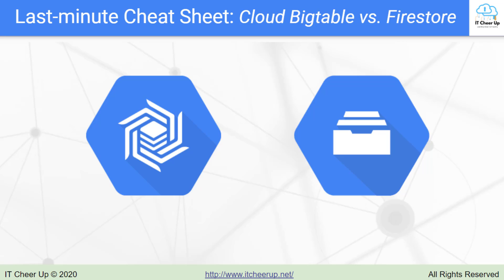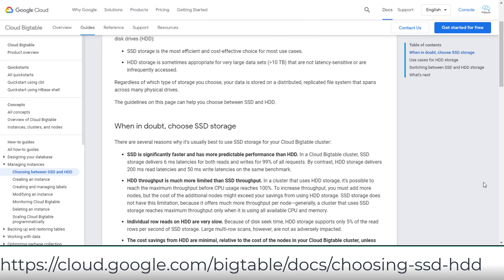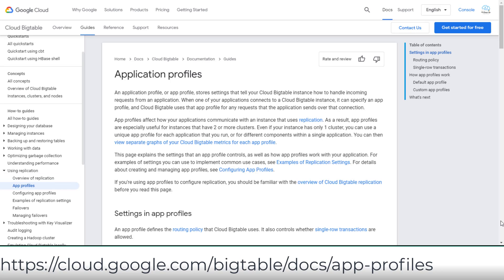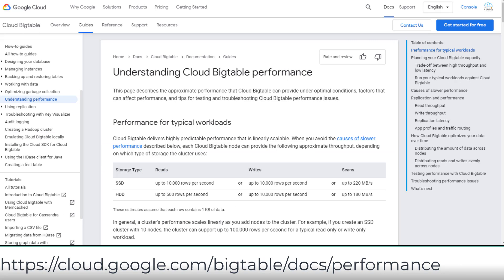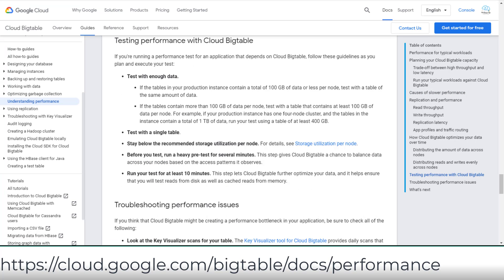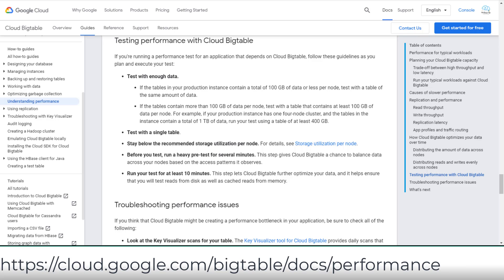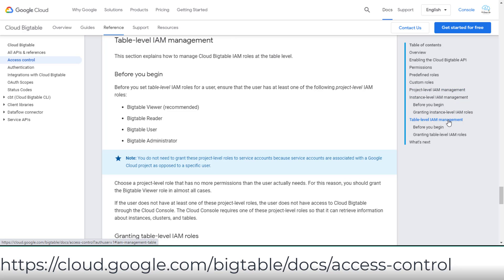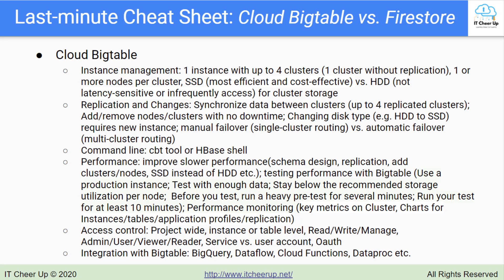Google Cloud NoSQL DB Services Part 2 - Cloud Bigtable Cheat Sheet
Google Cloud Last-minute Cheat Sheet: NoSQL DB Services - Cloud Bigtable vs. Firestore Part 2 - Bigtable's Instance, Replication, Performance, Access Control etc. for PDE exam